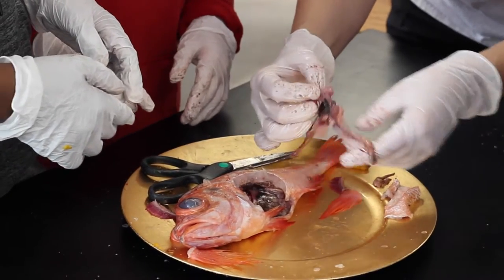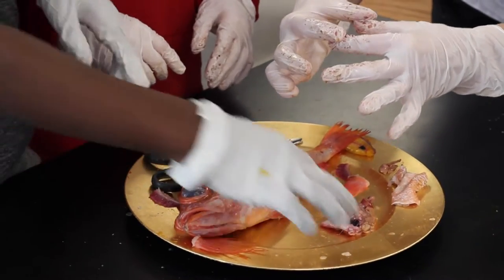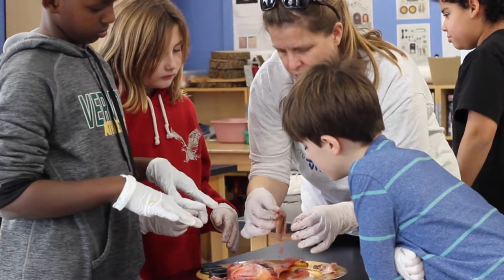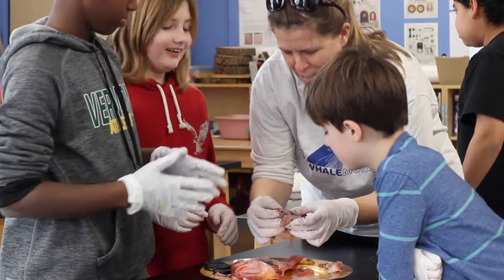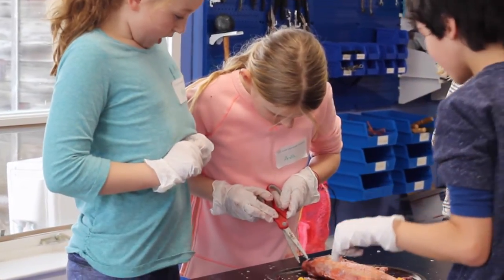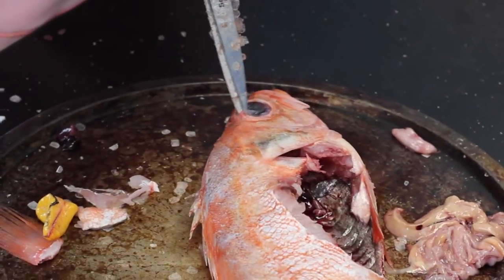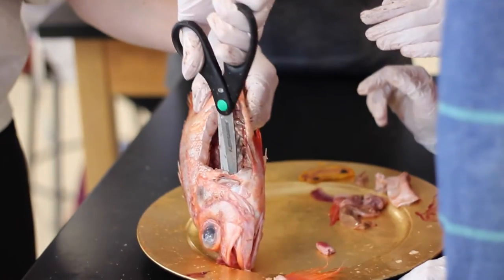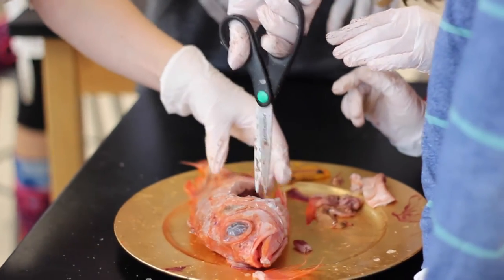4th Grade Fish Dissections